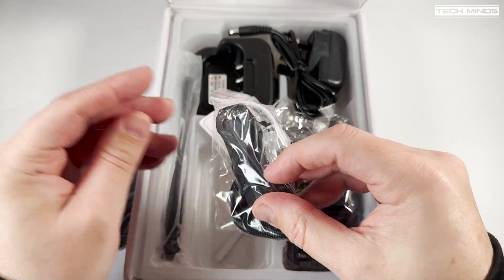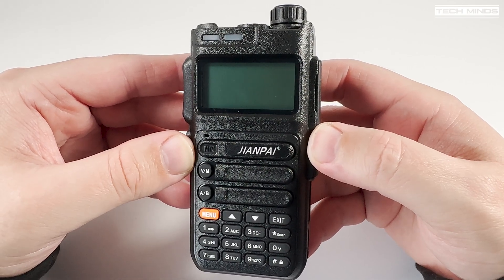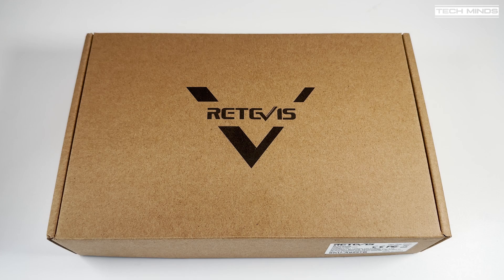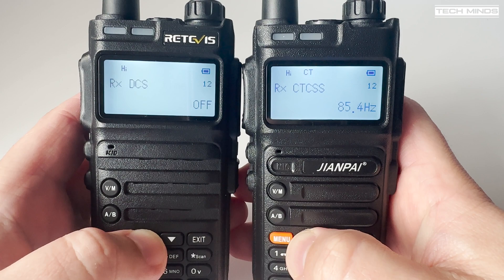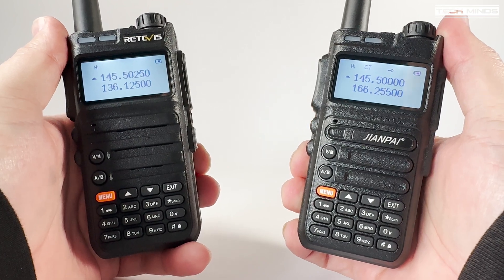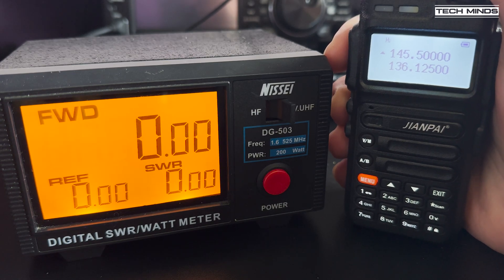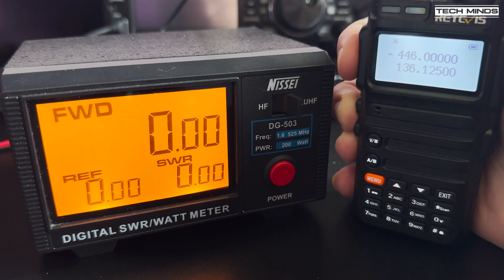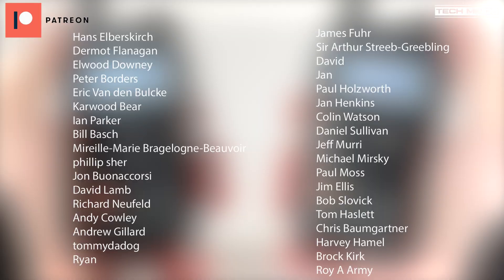Retevis RA685 OR Jianpai FT-4XR Dual Band Transceiver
Here we take a look at two radios, one of which is sold as Jianpai FT-4XR and the other the Retevis RA685.  Both radios are extremely good, but how good?

Watch the video to find out all about power output, transmitted audio quality and any spurious signals using a spectrum analyser.

Retevis RA685
Amazon UK

JainPai FT-4XR

Retevis RA685

TinySA Ultra